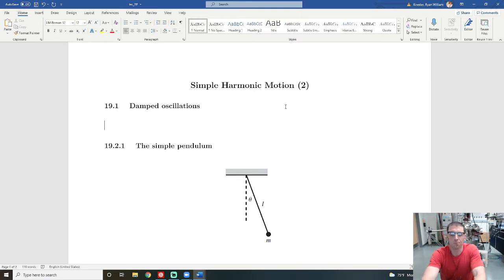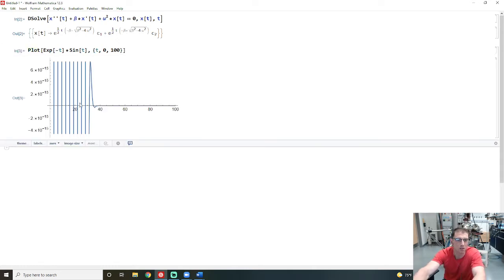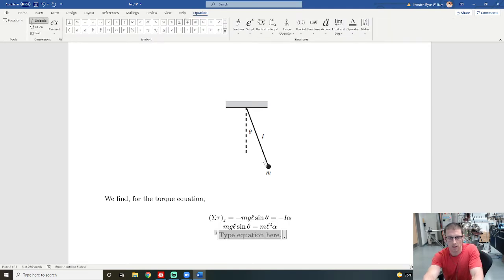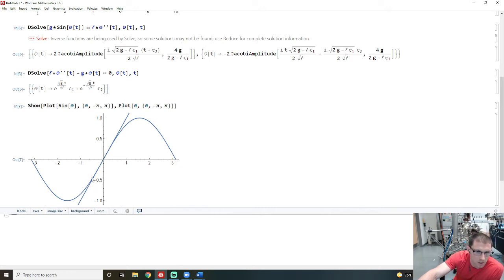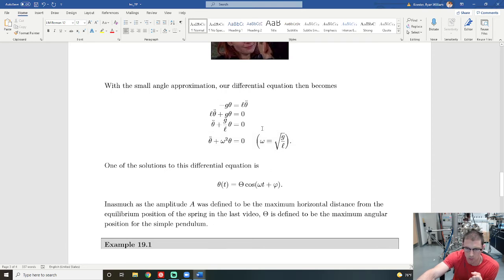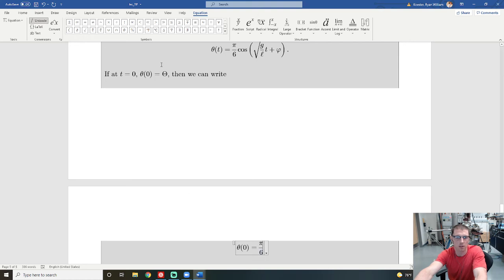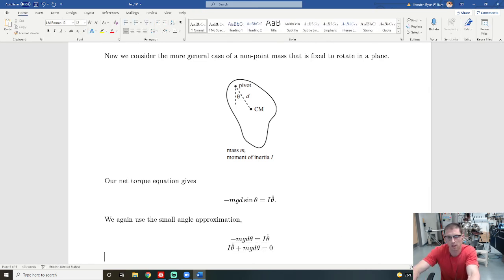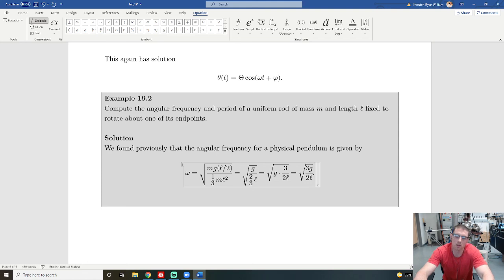#19 - Simple Harmonic Motion (2)